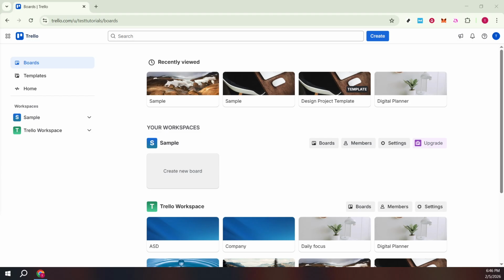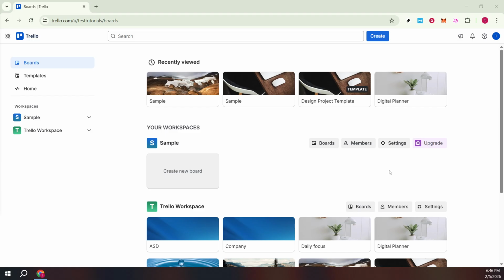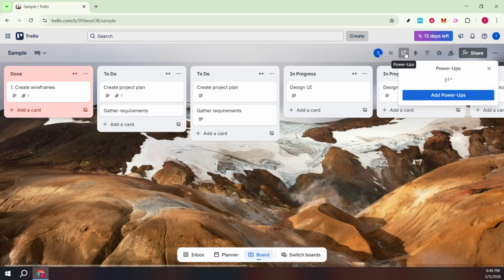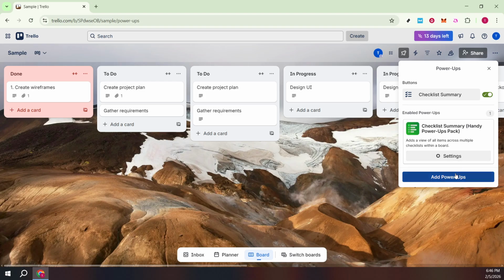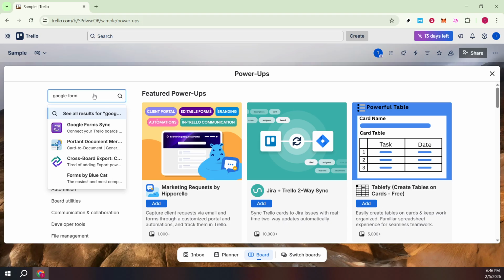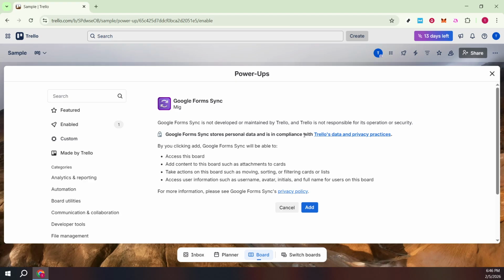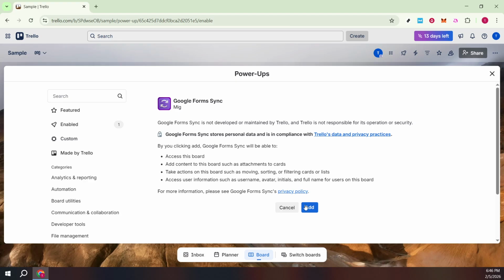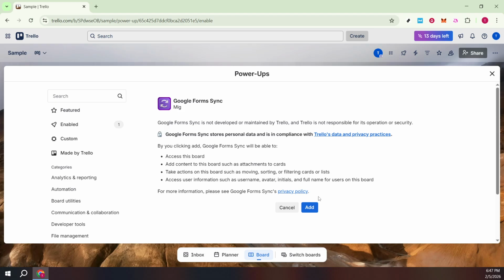How To Create A Form For Trello [2026 Guide]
How To Create A Form For Trello